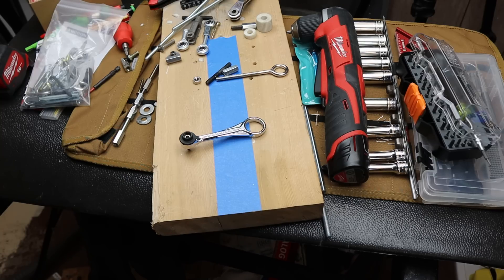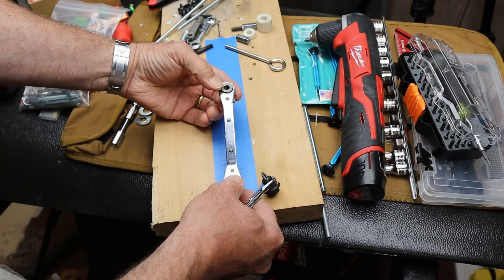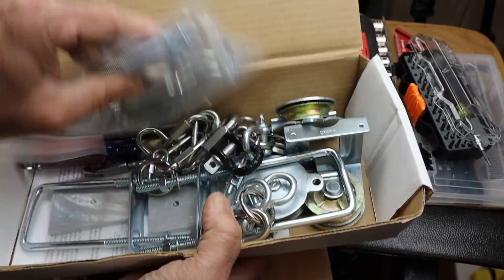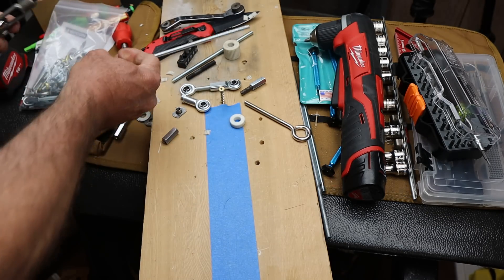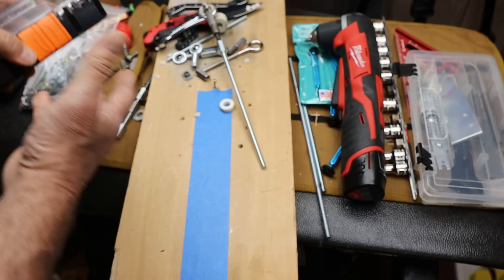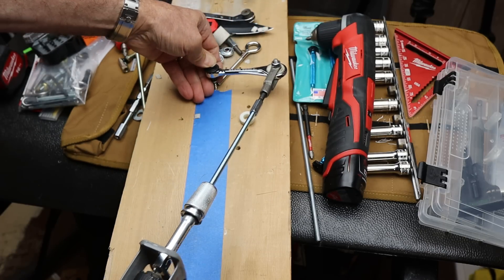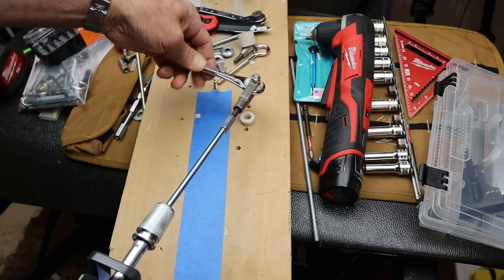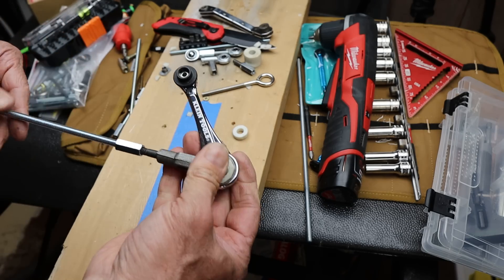Klein Tool Enhancement: An Electric Articulating Low Profile 72-Tooth Micro Screwdriver. Let's Roll!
Out of need, I modified my Klein Tool into an Electric Articulating Low Profile 72-Tooth Micro Screwdriver. Is there something already like this? Hey Klein, If you make something like this, let me know. If not, please do and then give me one for review..

Klein Low Profile Screwdriver: